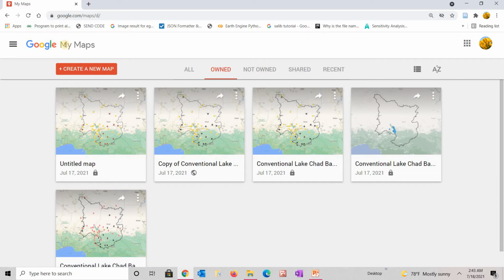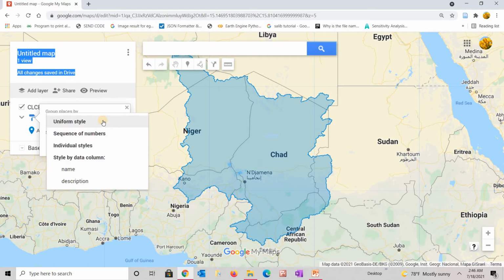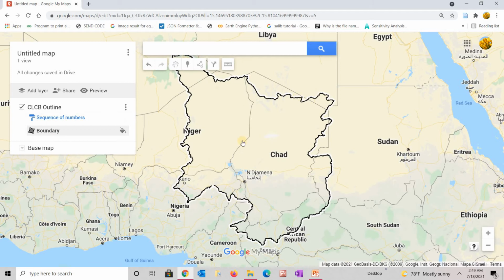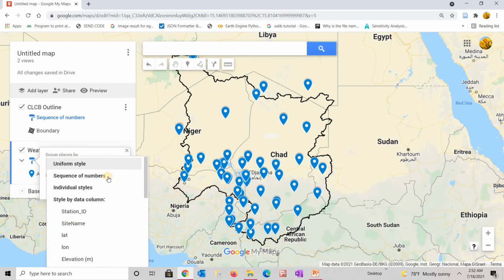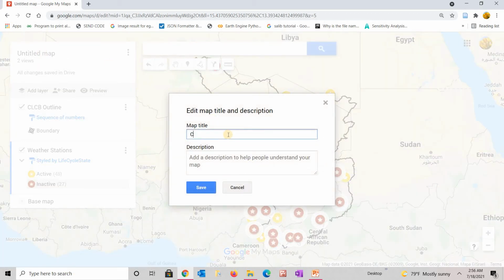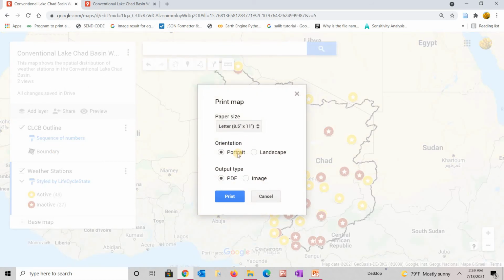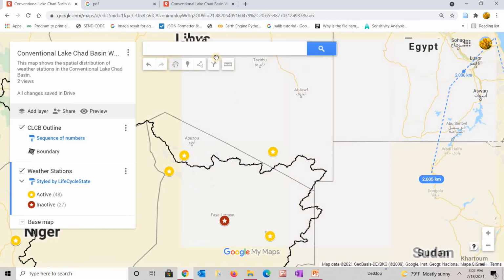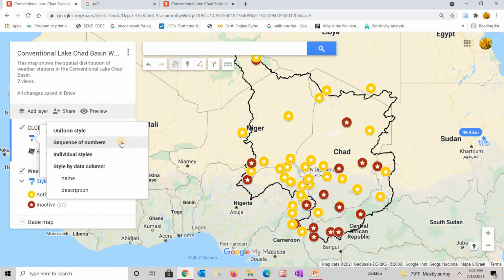Data Visualization using Google My Maps